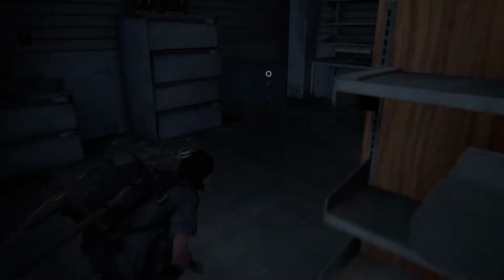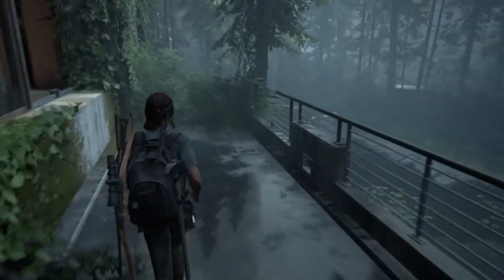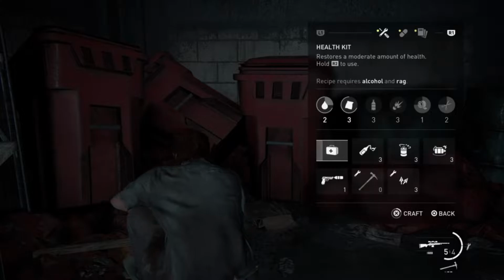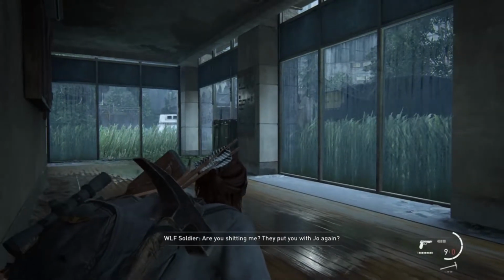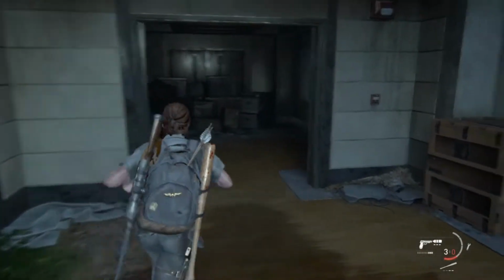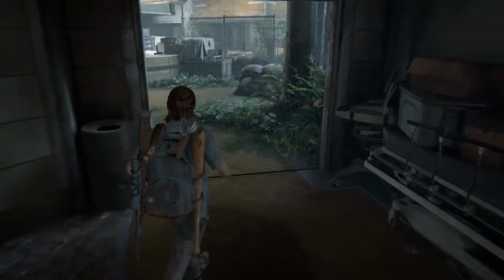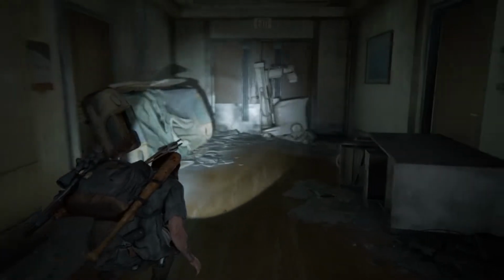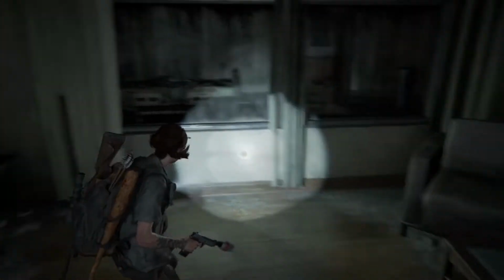The Last of Us 2 #15 face to face with Nora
The Last of Us Part II is an upcoming action-adventure survival horror game played from the third-person perspective. Players can use firearms, bows, improvised weapons, and stealth to defend against hostile humans and cannibalistic creatures infected by a mutated strain of the Cordyceps fungus. The gameplay mechanics in Part II have also expanded upon its predecessor, The Last of Us. In it the player character can traverse the environment more openly by being able to reach higher vantage points by jumping and climbing while playing as the more nimble Ellie.[3] Players can also crawl in a prone position to evade enemies.Throughout the game, players will have a non-player character assisting them. Additionally, large portions of the game are set in Seattle, Washington.

The game also sees the return of "Listen Mode" allowing players to locate enemies through a heightened sense of hearing and spatial awareness, indicated as outlines visible through walls and objects. Additionally, players can collect supplements to upgrade skills in a skill tree. The three main branches of the tree are Survival, Crafting, and Stealth. Survival upgrades improve health, Listen Mode's range, and throw distance. Crafting upgrades allow for melee upgrades, increase to Ellie's crafting speed, and the ability to craft smoke and stun bombs. Stealth upgrades improve prone movement speed, faster stealth kills, and unlock pistol silencers. Part II also introduces guard dogs that can track the player's scent.